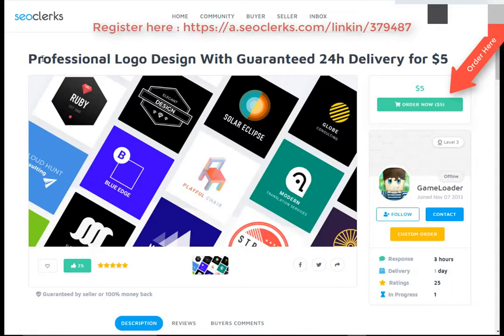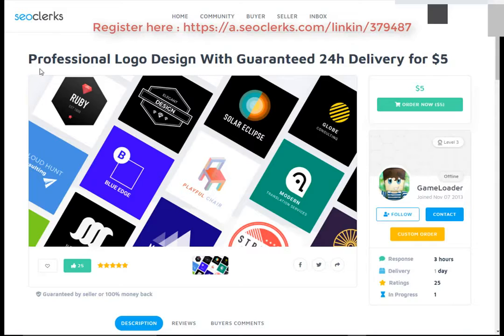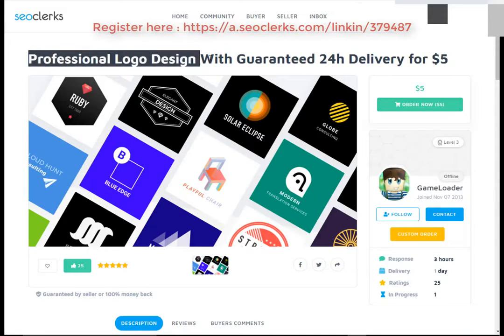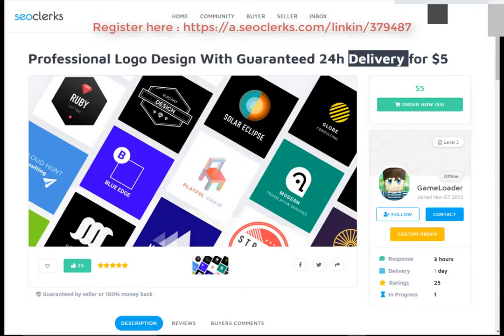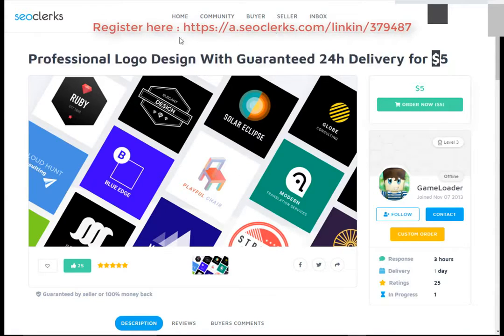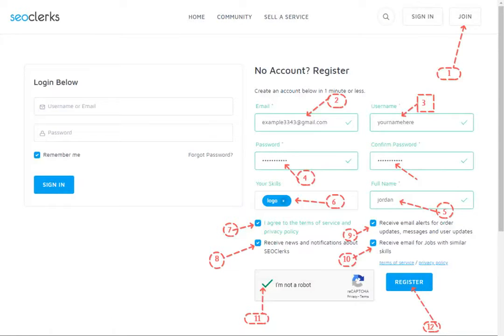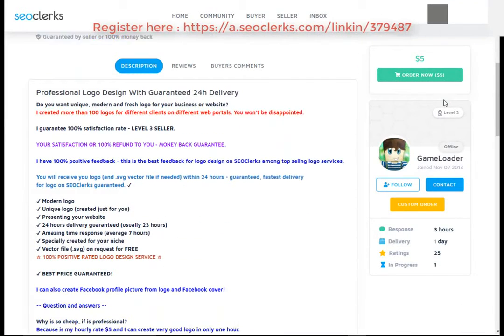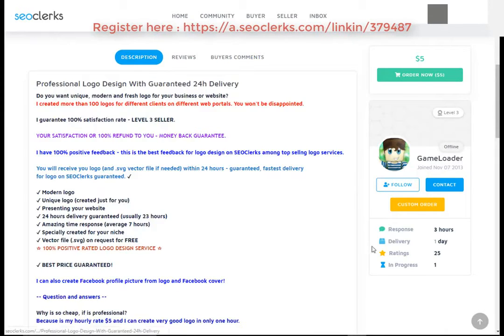Professional Logo Design With Guaranteed 24 Hours Delivery for $5 On Seoclerks